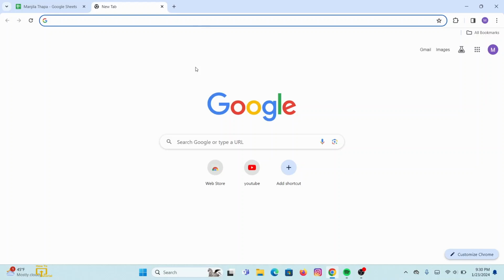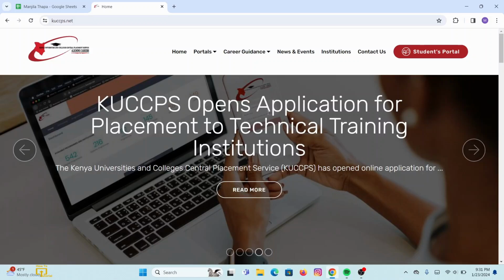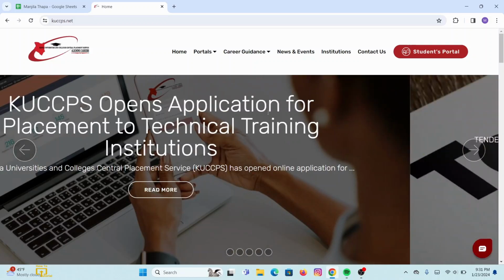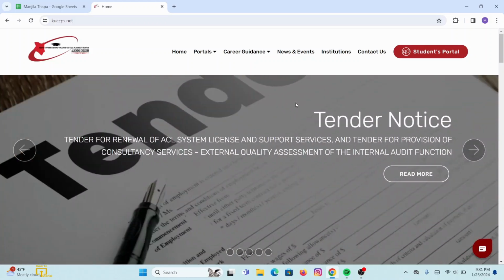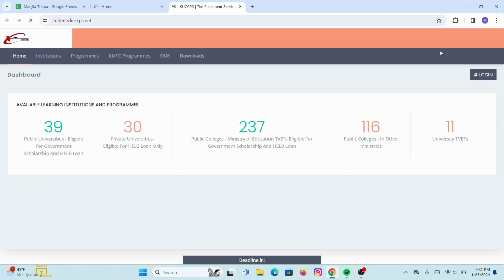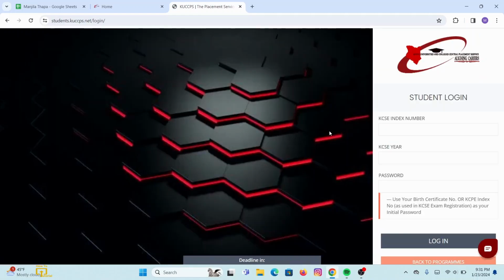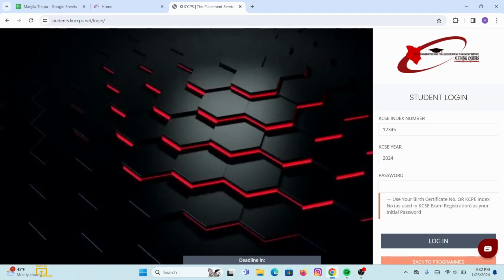How to Login to KUCCPS Account?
Learn How to Login to KUCCPS Account with quick and easy steps.

Confused about navigating the KUCCPS portal? Feeling lost trying to access your placement information? Fear not, future scholars! This Login Helps guide unlocks the secrets of seamlessly logging into your KUCCPS account.